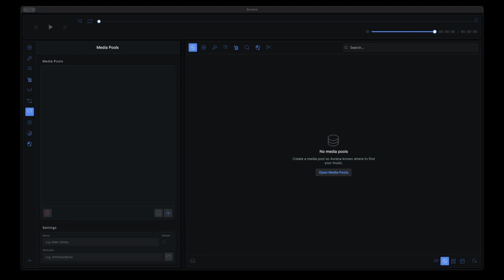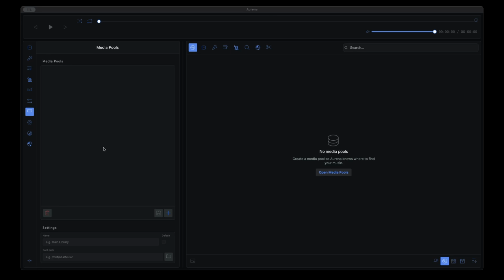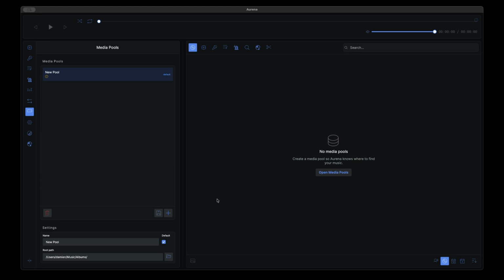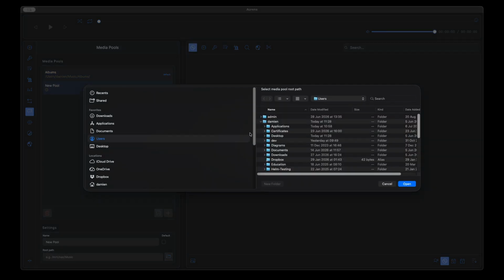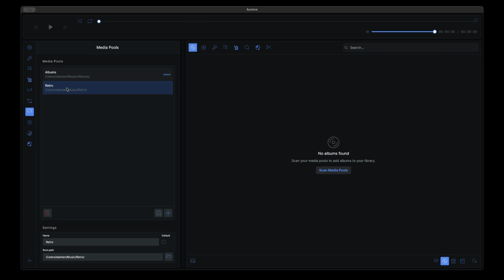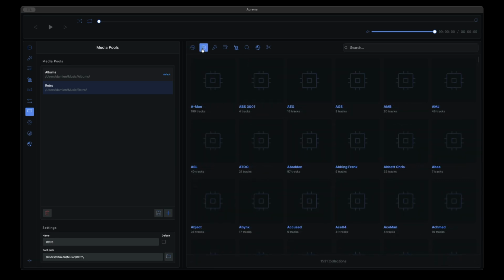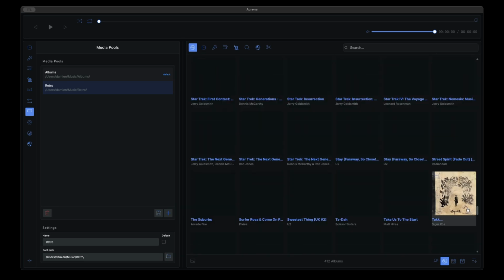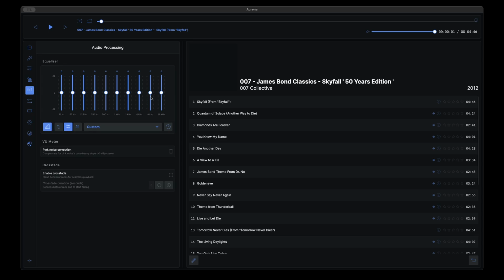Aurena Quickstart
This video is a quickstart guide to show you how to get my new audio player and media library application Aurena up and running.